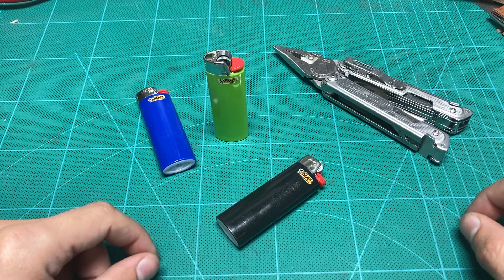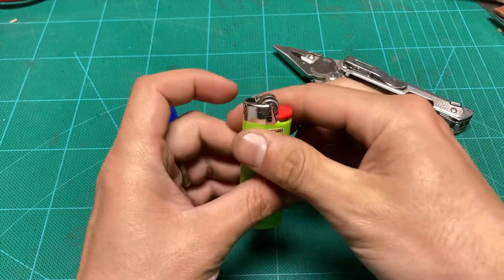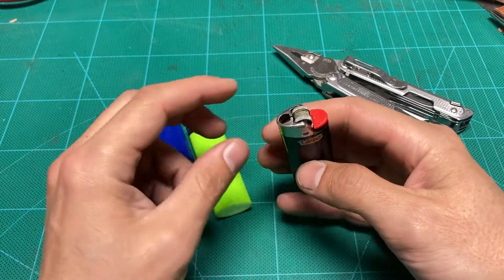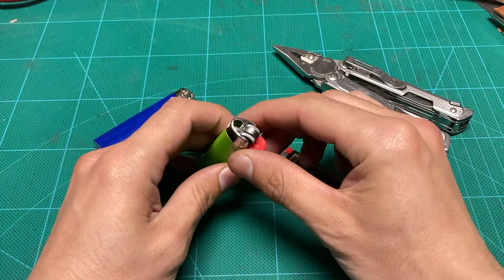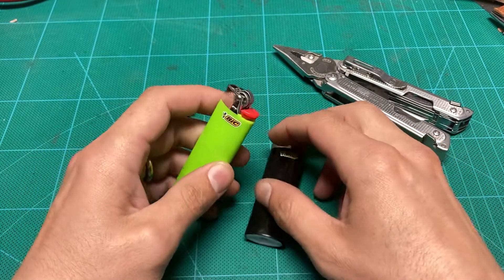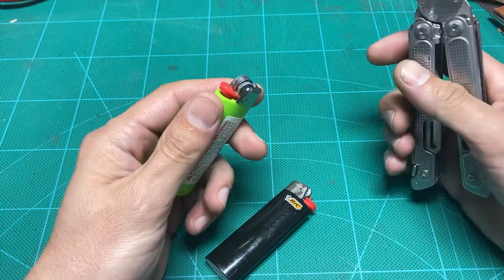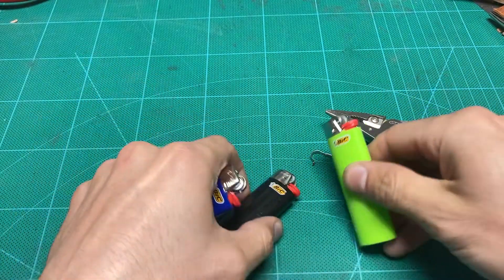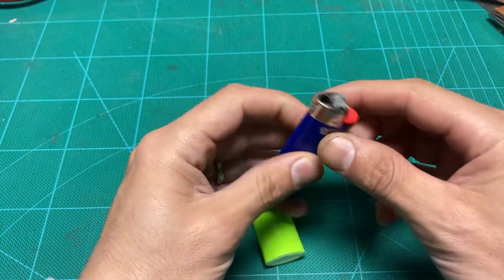Bic Lighter Hack, the easiest way to remove safety device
I show the best method I found for removing the safety device on a Bic lighter.